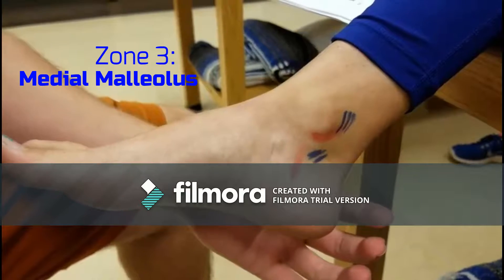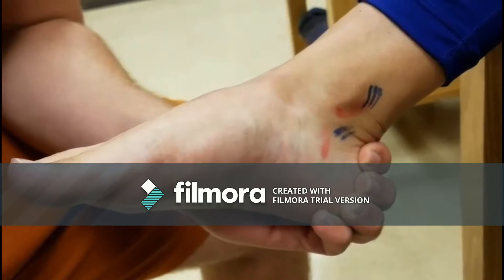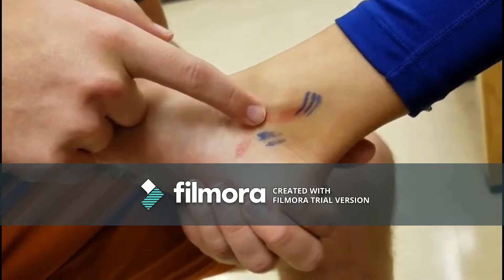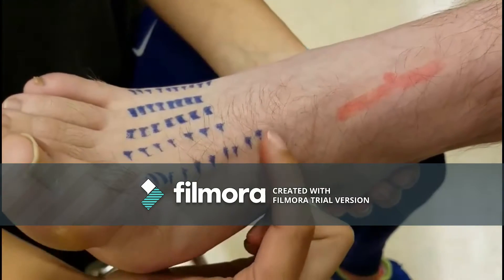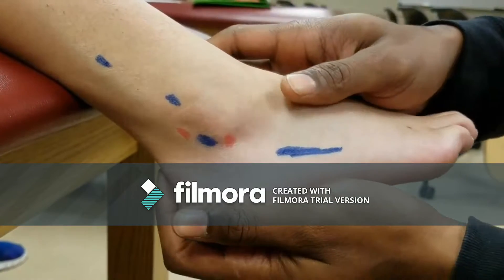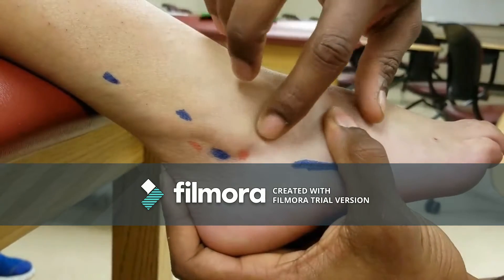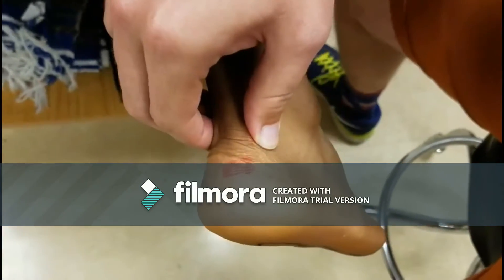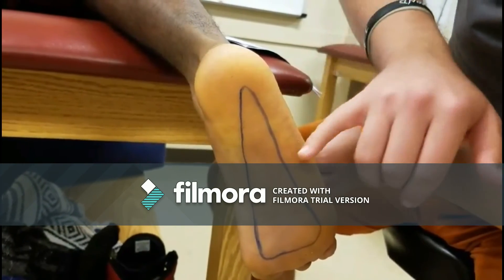Lower Extremeties: Foot Palpations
Featuring: Alexis Garcia, Matthew Schultz, Daniel LeBoeuf